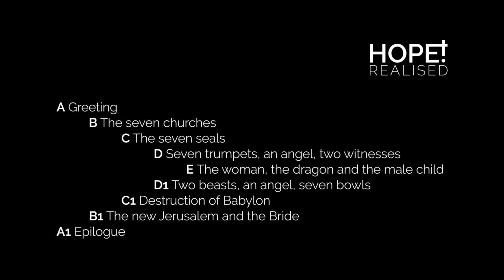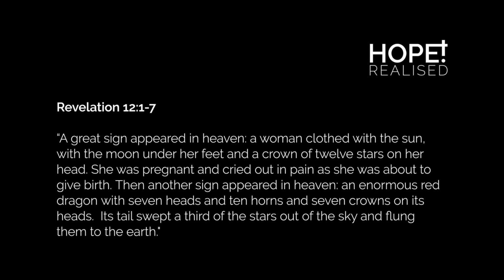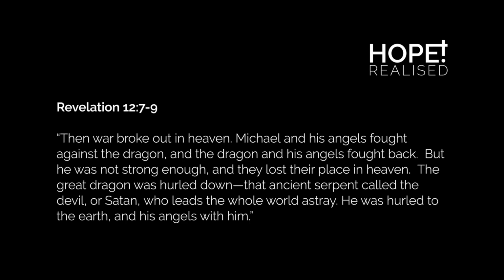HR 25 Revelation12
Video 25/40 in the HOPE REALISED series looks at Revelation 12, the incarnation of Jesus Christ. Sue highlights how the greatest battle has already been fought and won by Jesus.